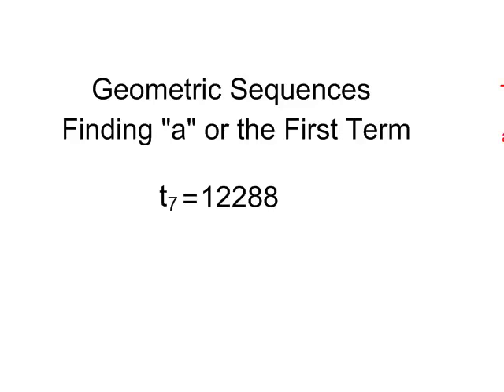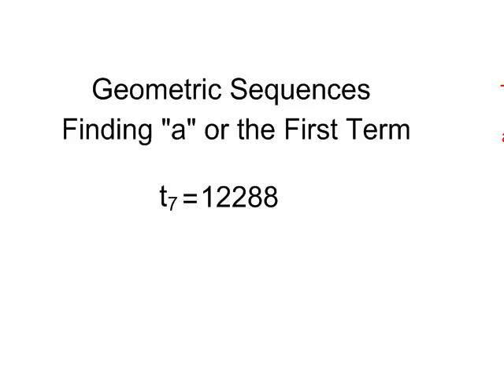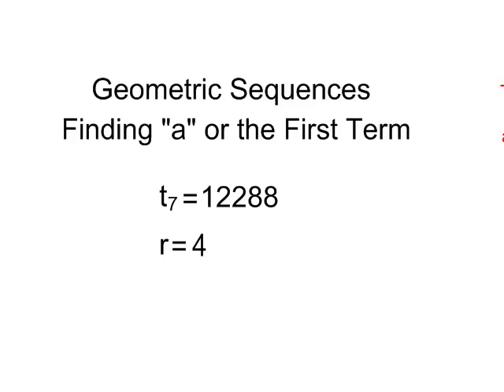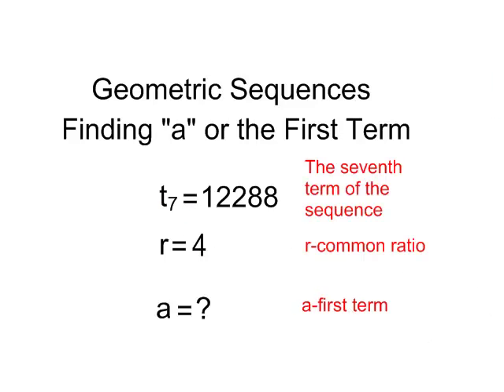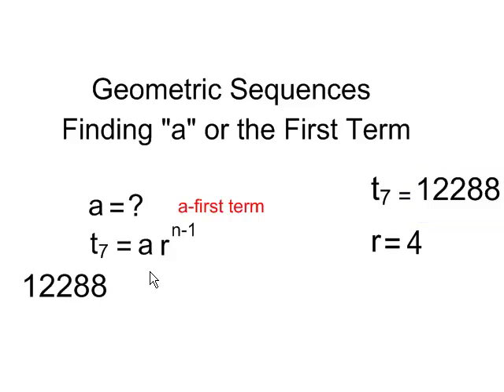Finding the First Term.mp4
We are finding the first term of a geometric sequence.